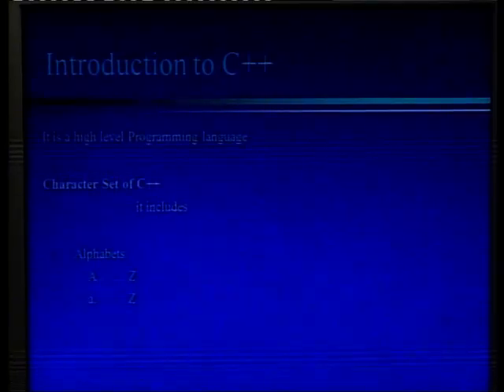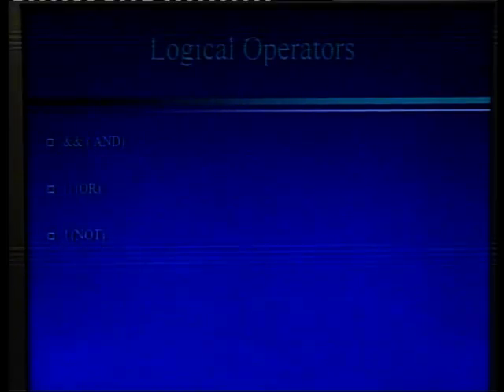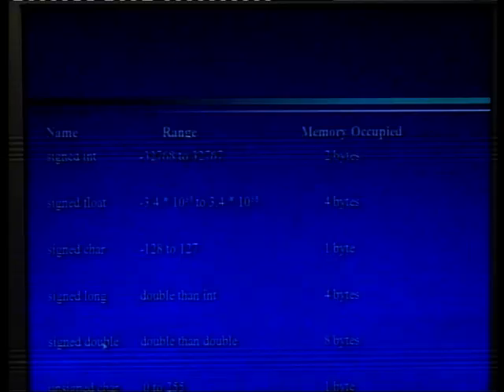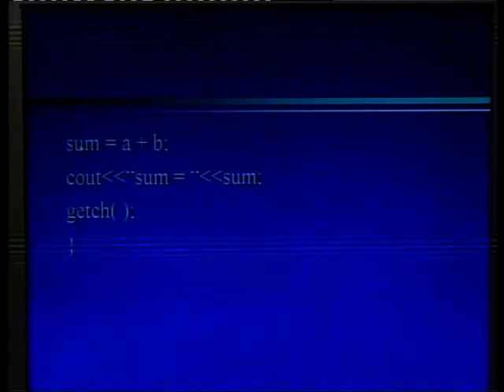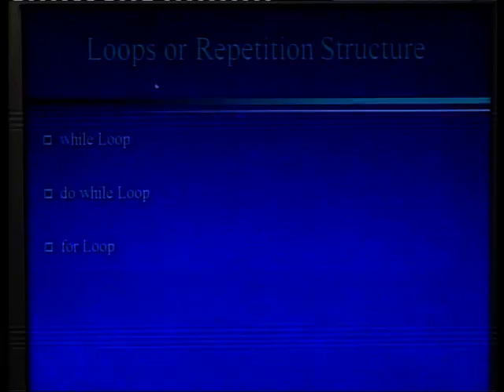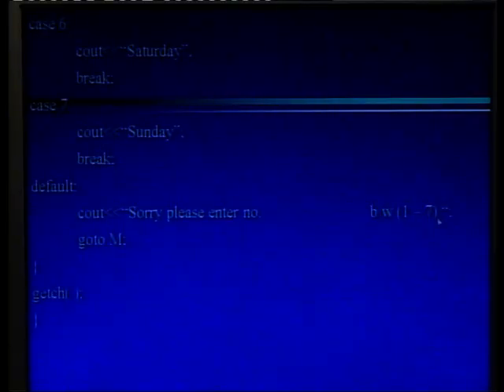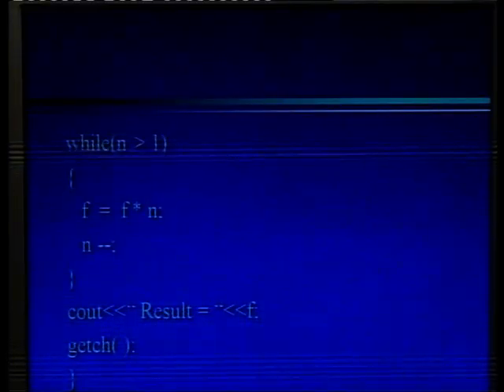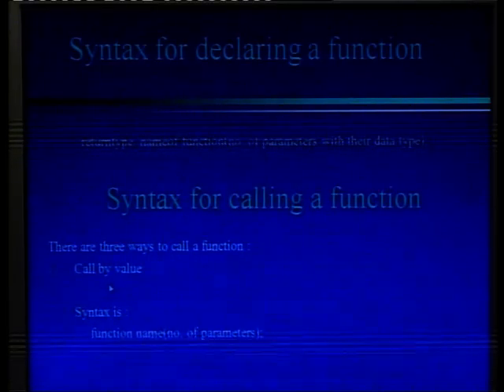Basic of Programming in C++ Lecture by Rajeev Bedi